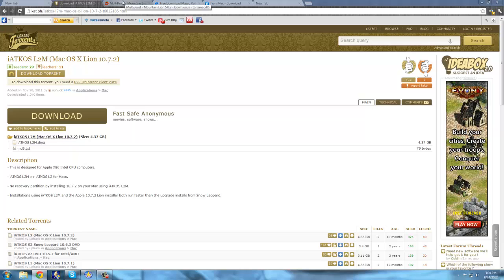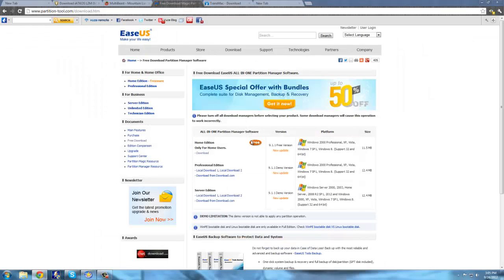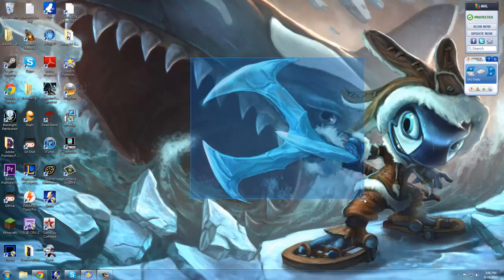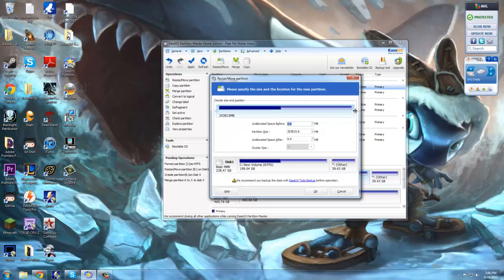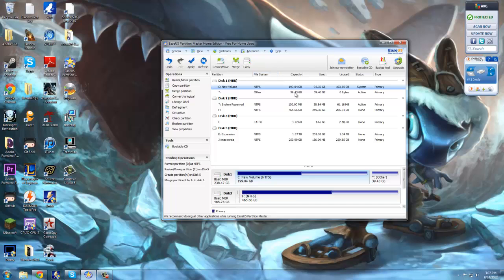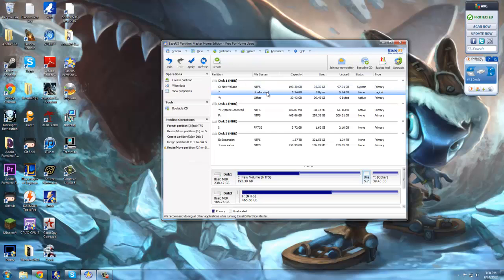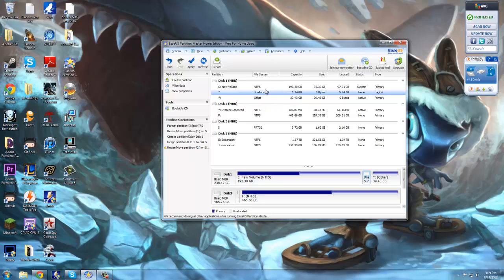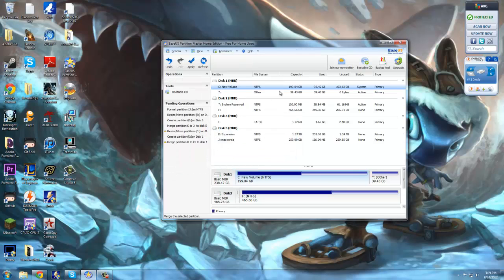Dual boot mac OSX Lion/windows 7/8 | Tutorial | Part 1 | Setting up and Downloading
Here is a tutorial on how to make your computer dual boot with windows 7 and mac OSX Lion. Downloads in description :)